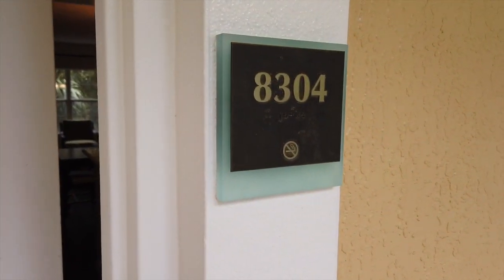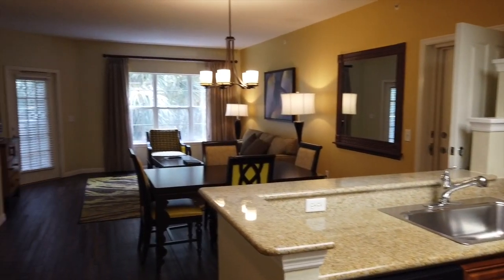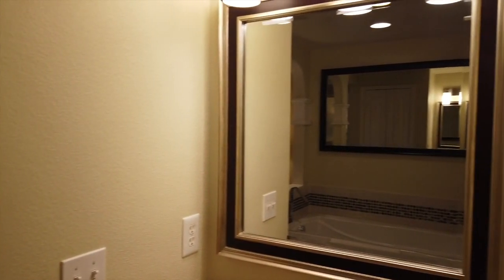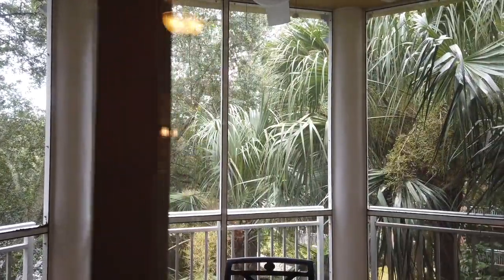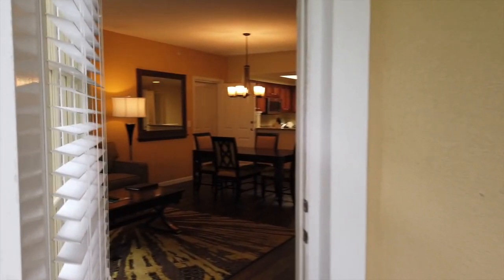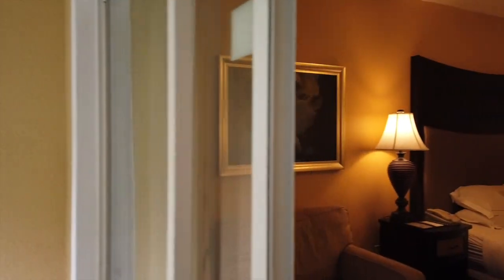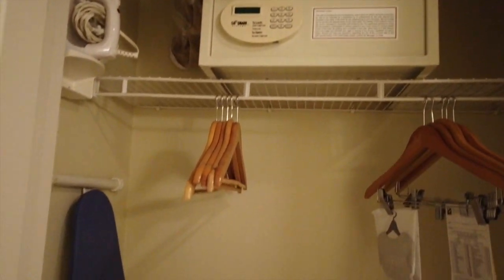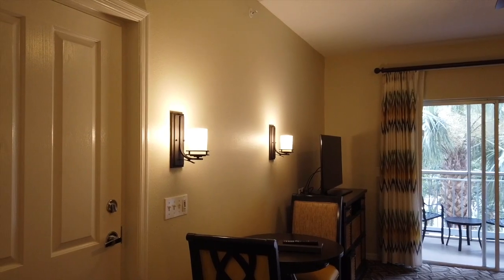SeaWorld Orlando | 2 Bdrm King Walk Thru | Hilton Grand Vacations Club Florida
Filmed with DJI's Pocket Osmo Love this little camera!
SeaWorld Orlando | 2 Bedroom King Walk Thru | Hilton Grand Vacations Club Florida Filmed in August 2019

Room Amenities List
    Air Conditioning
    Alarm Radio
    Arm Chair with Ottoman
    Balcony
    Black-Out Curtains
    Clock Radio w/ MP3 Connection
    Dining Table and Chairs
    Granite Counter Tops/Vanities
    Lever Door Handles
    Non-Smoking
    Seating Area with Sofa Sleeper
    Separate Bathtub and Shower
    TV - 42 Inch Flat Panel HD
    TV - 50 Inch Flat Panel HD
    TV-Cable
    TV-Premium HBO, CNN, ESPN
    TV-Standard Network
    Thermostat (adjustable)

For your Confidence

    Alarms - Audible
    Automatic Door Closer
    Double Locking Doors
    Electronic Locks
    Electronic Smoke Detector
    Safe
    Secondary Locking Device
    Thumb Dead Bolt
    Wide Angle Door Viewer

For your Convenience

    Coffee Maker
    Convenient Electrical Outlets
    Crabtree and Evelyn Amenities
    DVD/CD Player
    Desk Level Electric Plugs
    Dishwasher
    Full-Size Refrigerator
    Hairdryer
    High Speed Internet Access
    In-Suite Coffee/Welcome Caddy
    Iron/Ironing Board
    Kitchen, full
    Microwave
    Newspaper M-F (USA Today)
    Remote-Controlled Television
    Self Laundry Available
    Tea/Coffee Making Facilities
    Telephone - Auto Wakeup
    Telephone - Two Phones
    Telephone - Voice Mail

Follow our KETO weight loss journey every Saturday, plus keto-friendly recipes & product reviews.

Our Amazon Wish List

Mailing Address:
Bonsai Keto